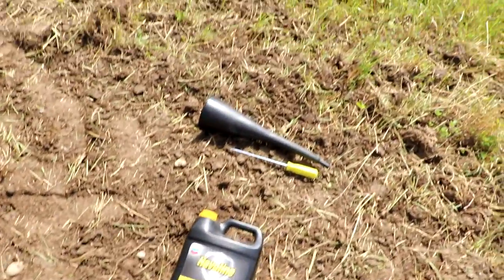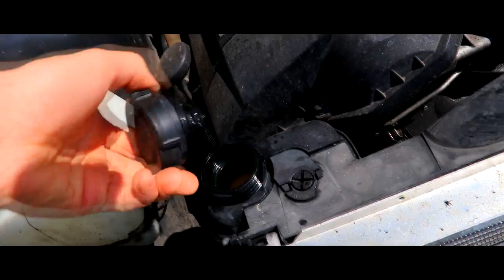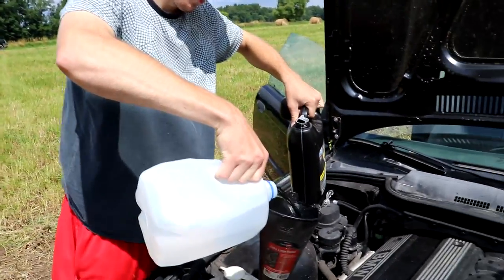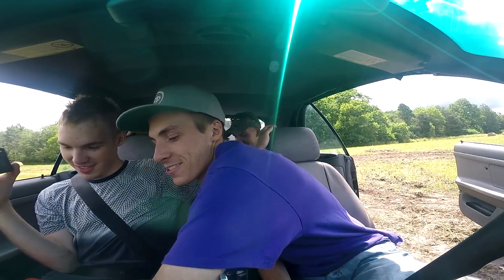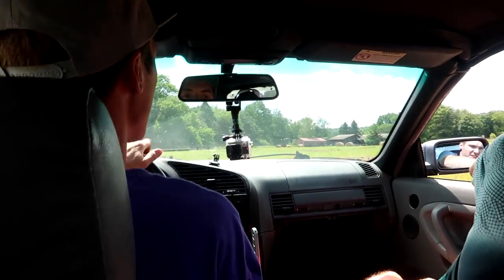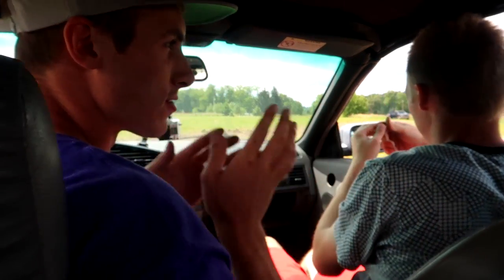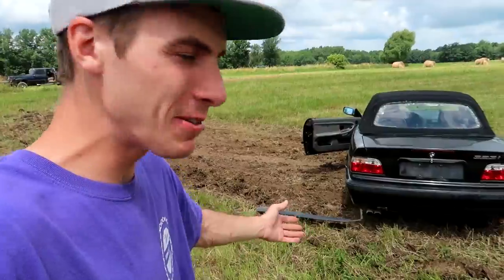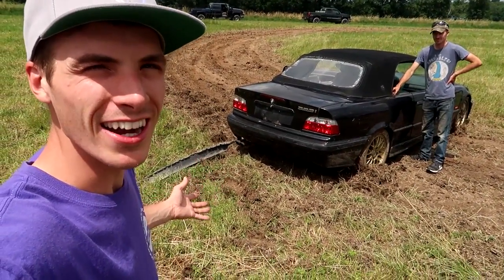BROKE MY BMW DRIFTING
CLICK THE NOTIFICATIONS BELL!!!
The guys and I had a busy day in head of ourselves.That didn't stop us from breaking the bmw. Yes we broke the bmw. The drift track is already beating my car up. I'm still going to send it. Thanks for posting on Adam LZ's comment section. You spammed the hell out of it LOLZ... see what I did there. Ok stay fly!

Gopro 4
vlog camera 1
Vlog Camera 2
FAN MAIL:
3DMachines